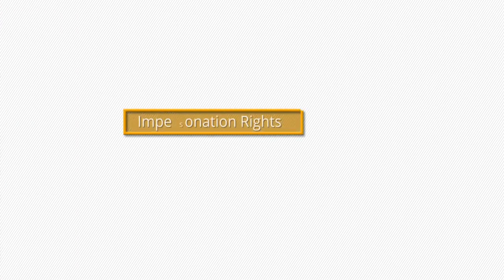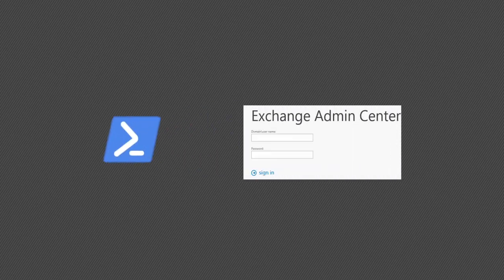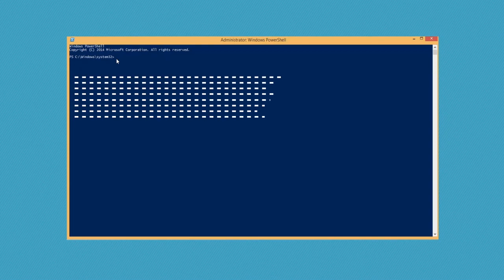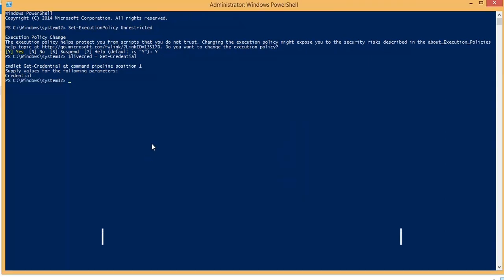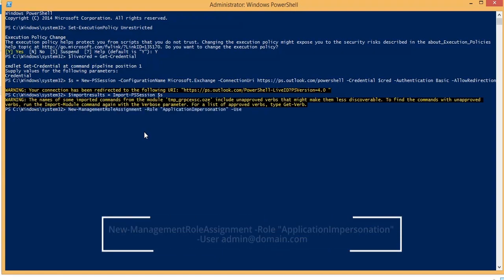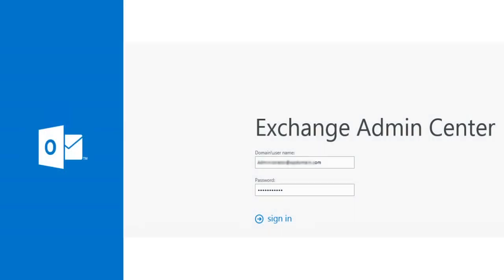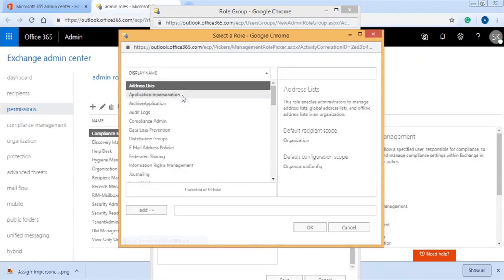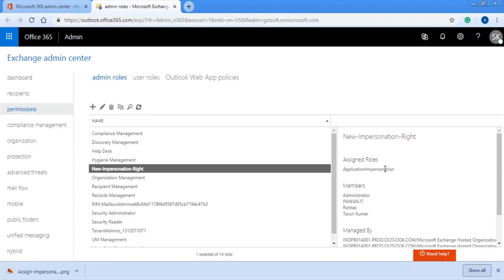Assign Impersonation Right in Exchange Online Using Powershell and Exchange Admin Center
This video will provide you detailed process of assigning impersonation right in Exchange Online and Exchange Admin Center. The impersonation right gives the capability to a service application to appear as a normal user account.